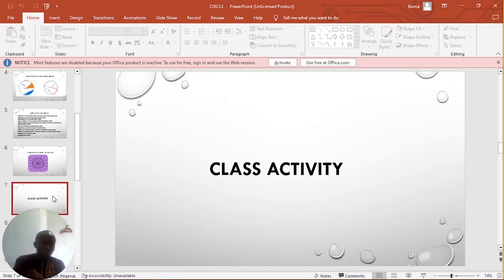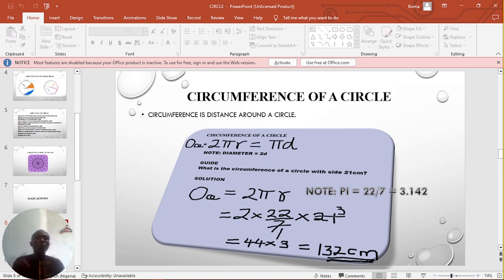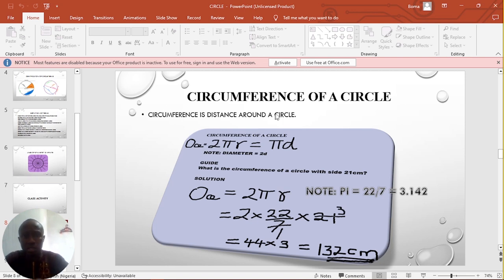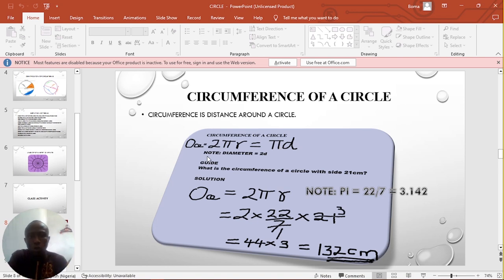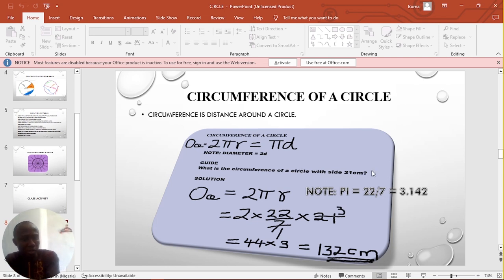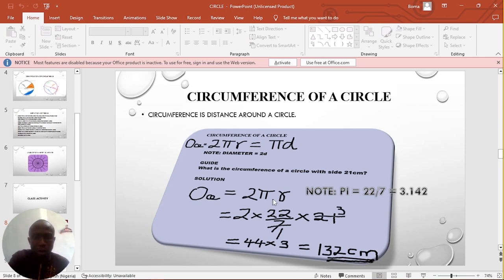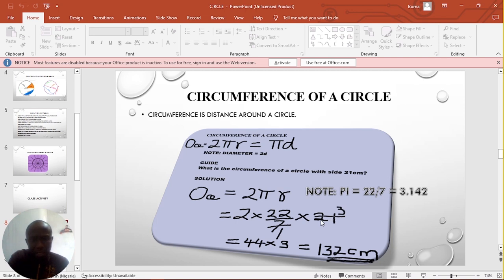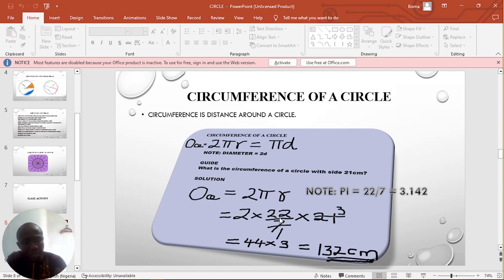RHEMABOTICS MATH SERIES S01E02 - CIRCUMFERENCE OF A CIRCLE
Rhemabotics Global TV  releases EPISODE TWO OF CIRCLE SERIES...Good Content for the whole family.